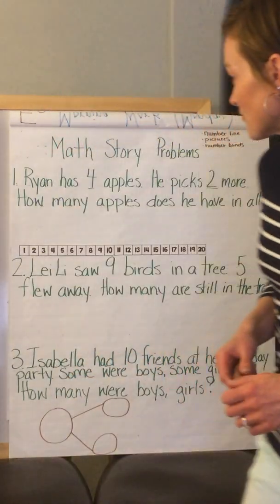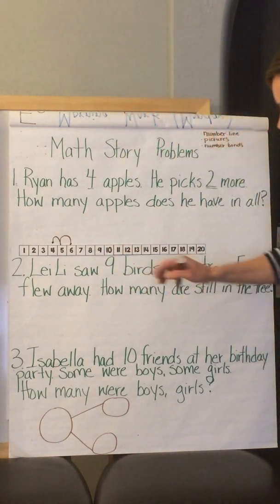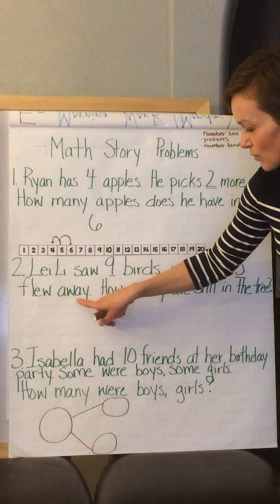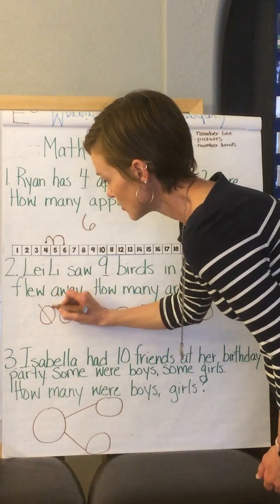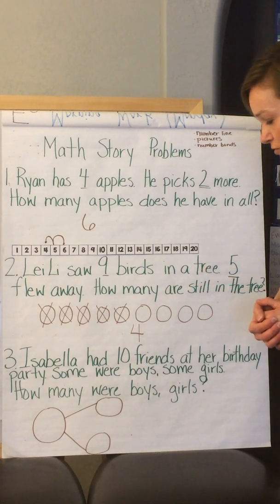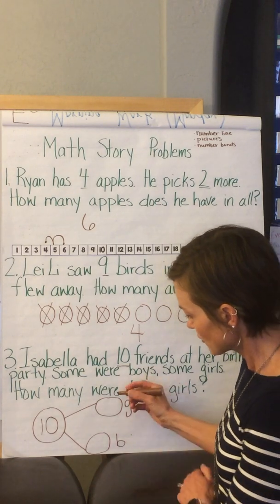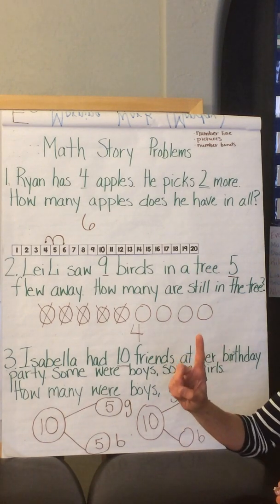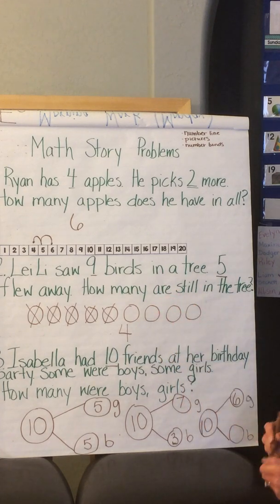Math Story Problems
Solving story problems using a variety of strategies